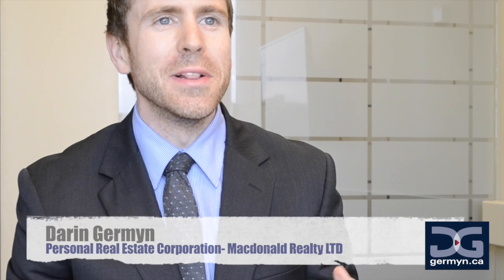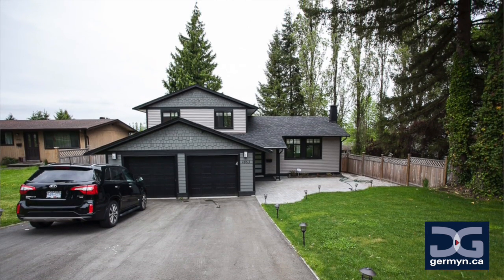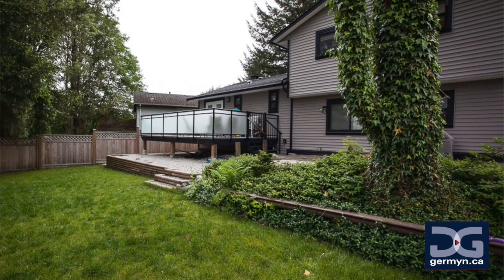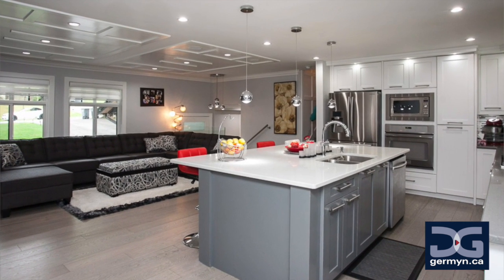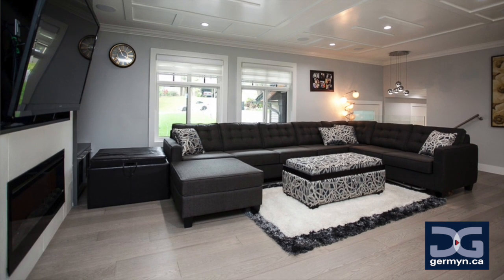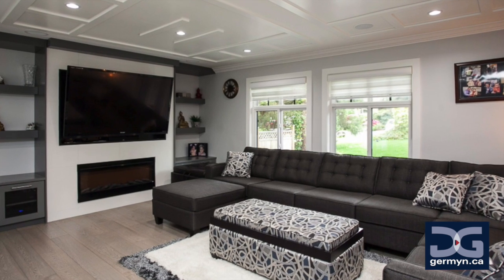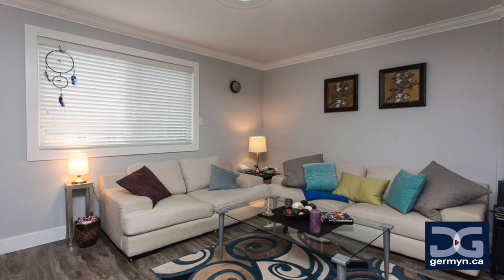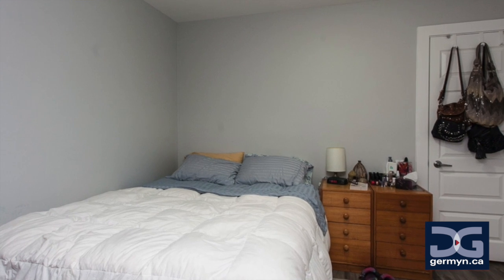7863 Suncrest Dr, Surrey BC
7863 Suncrest Dr, Surrey BC. Home for sale presented by Darin Germyn of Macdonald Realty LTD